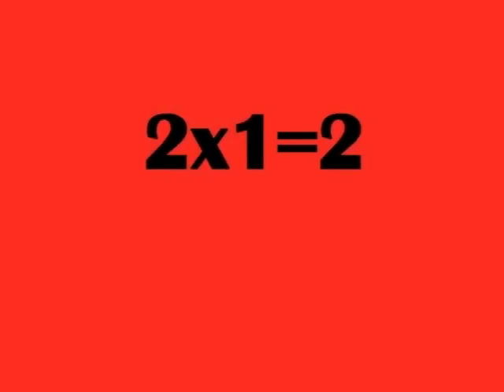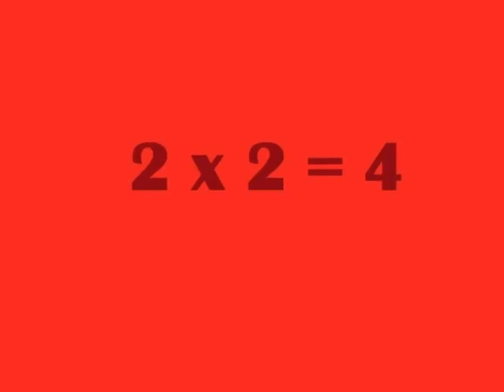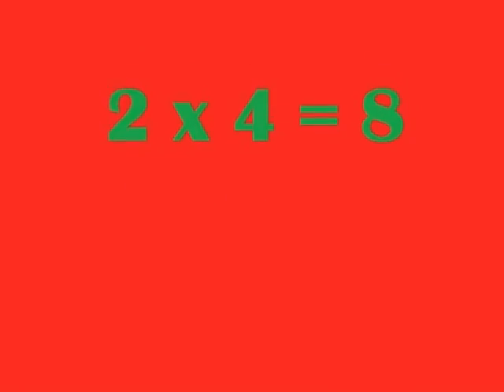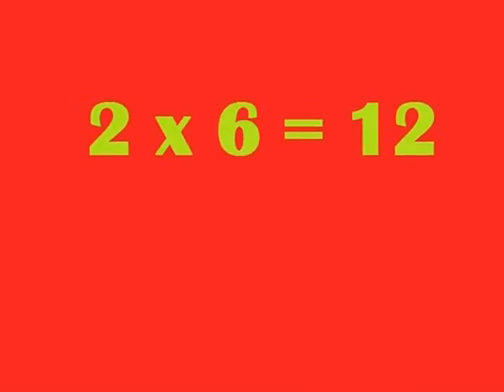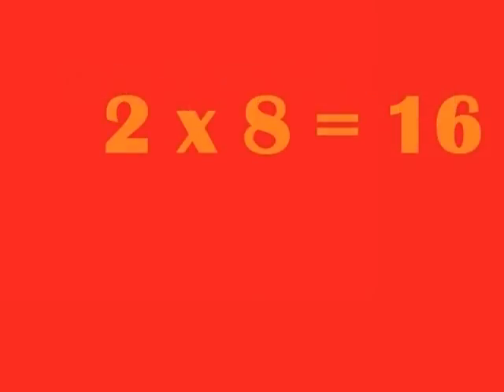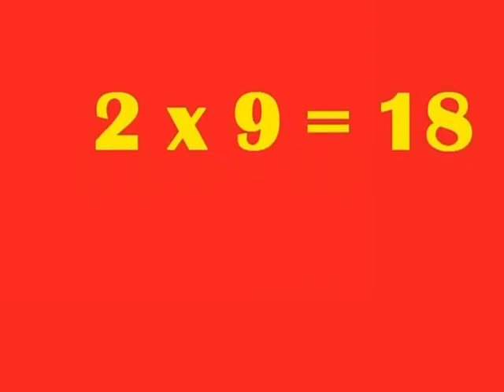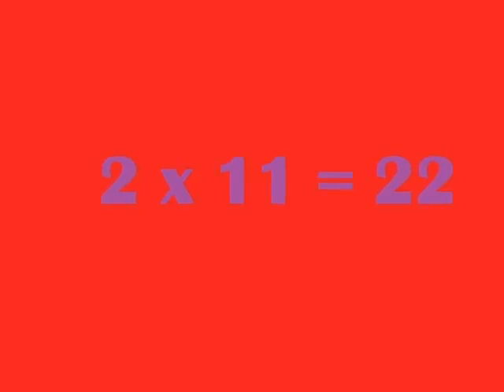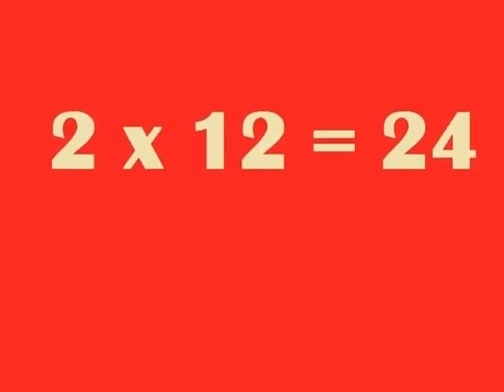Table of 2